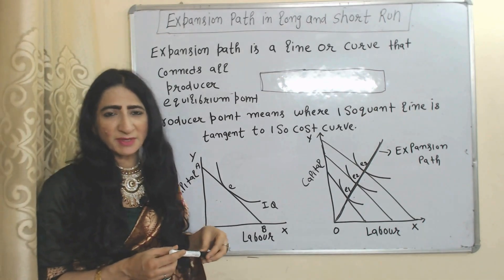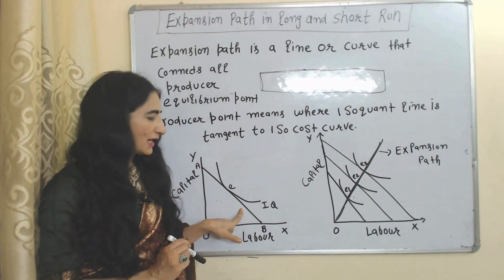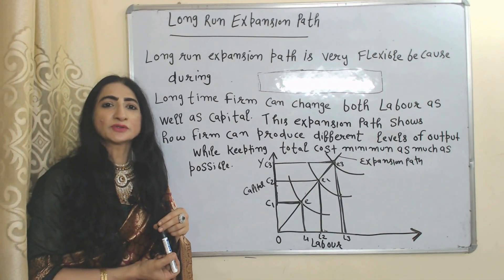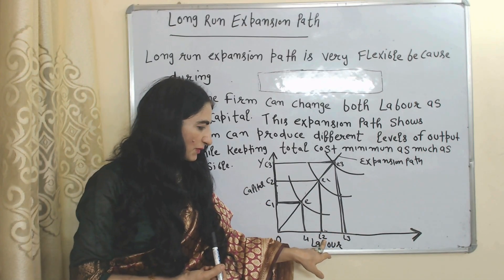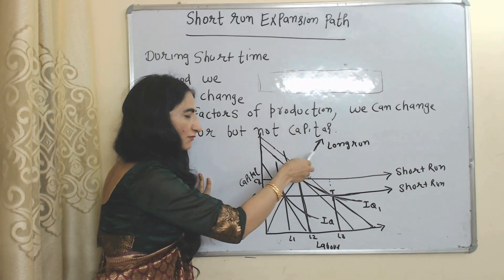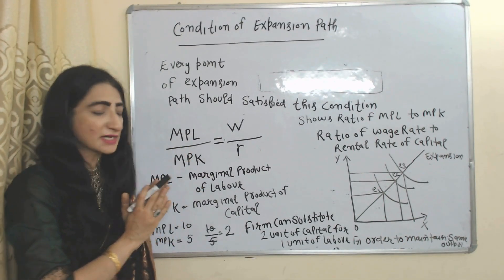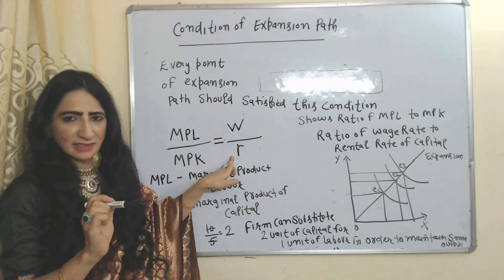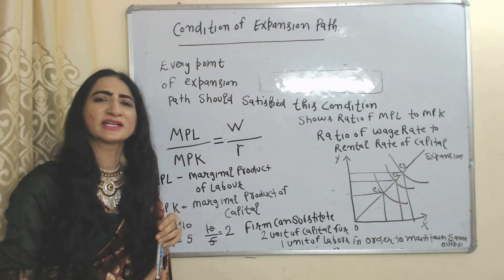Expansion Path in Long Run & Short Run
This video describes about Expansion Path in Long Run & Short Run